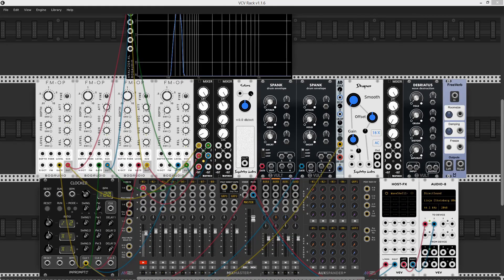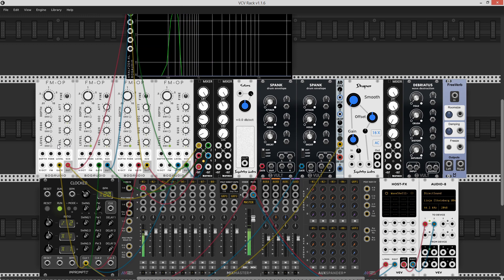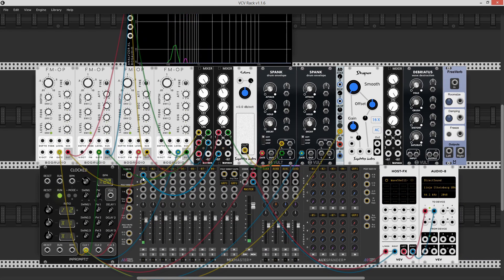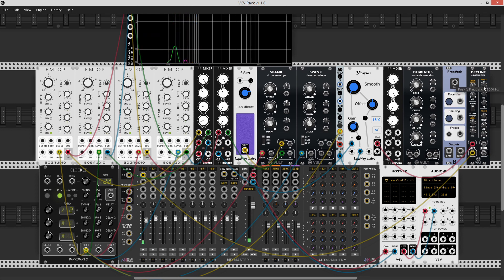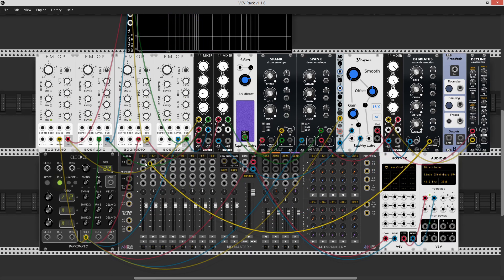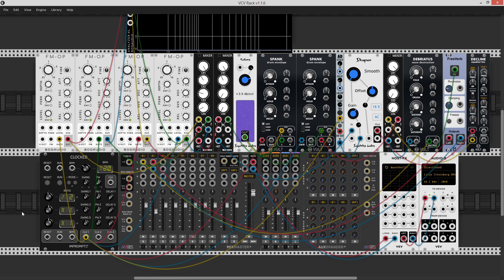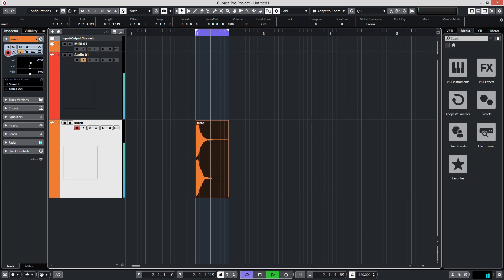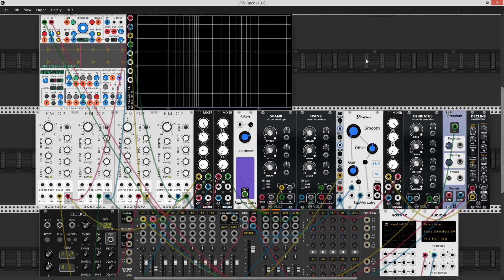Realistic snare synthesis in VCV Rack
In this episode of awkward tutorials, I'll stutter my way through a neat way to make snare sounds from sine waves, noise and distortion, while going for a more realistic approach.

Made entirely with VCV Rack.